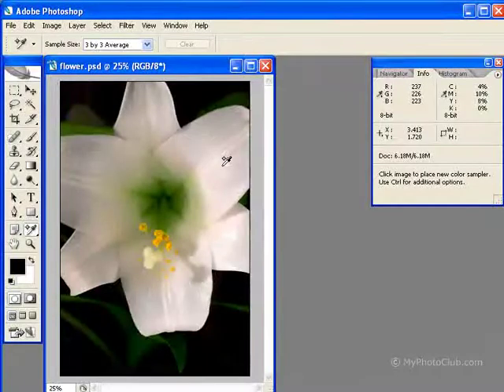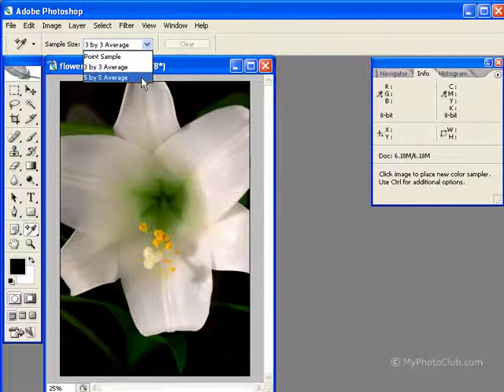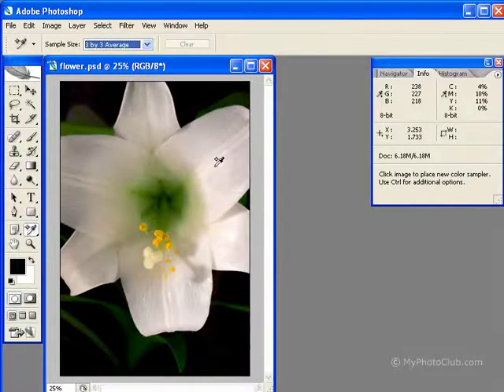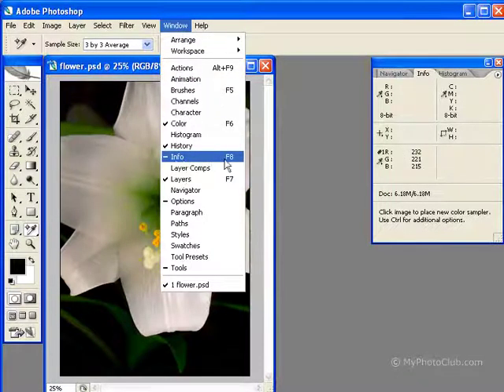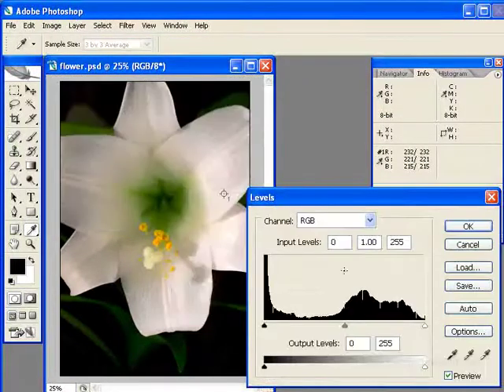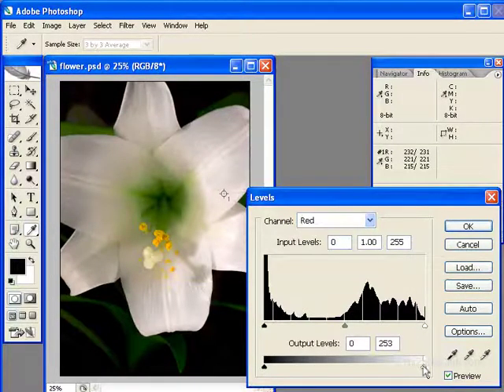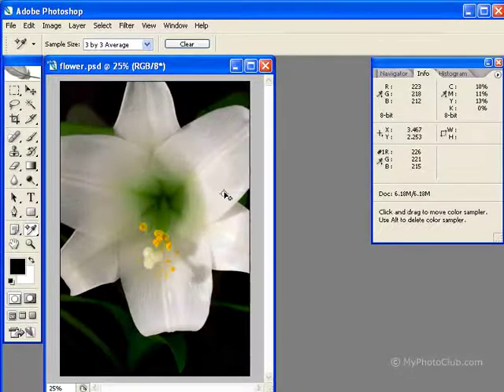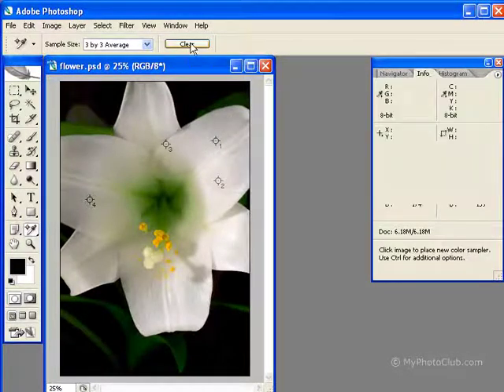Color Sampler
The Color Sampler Tool is used for monitoring Color values.